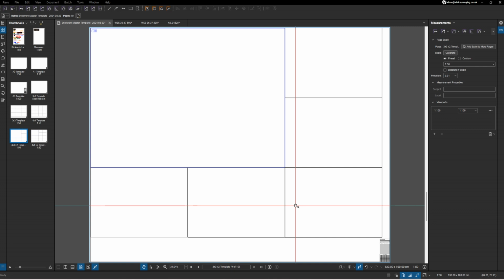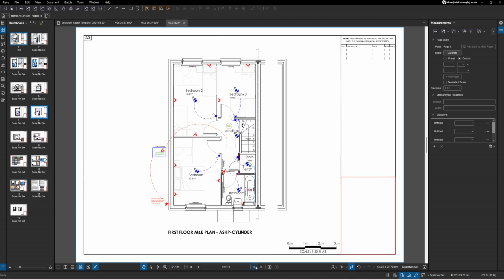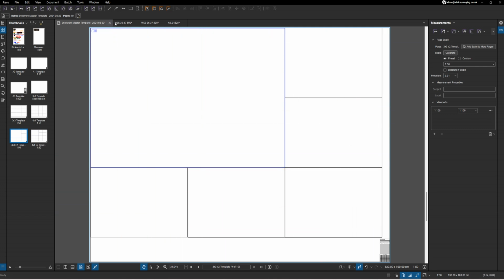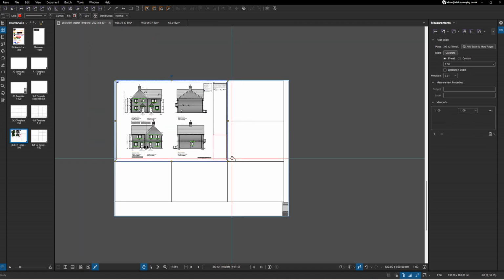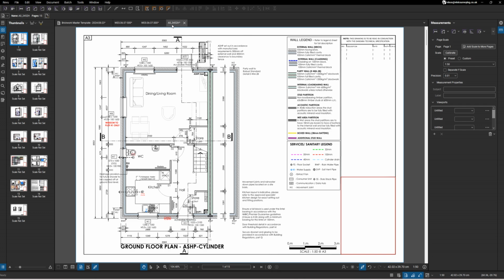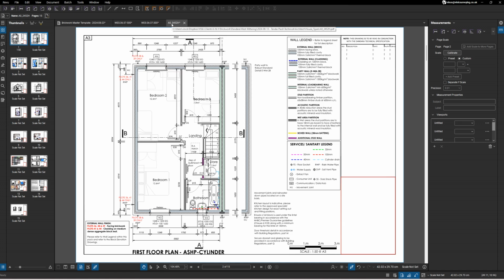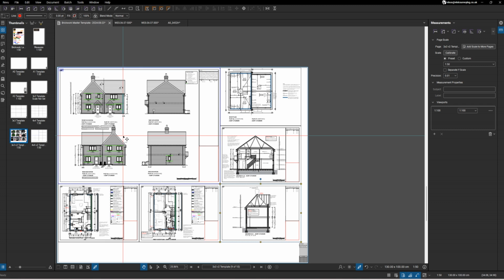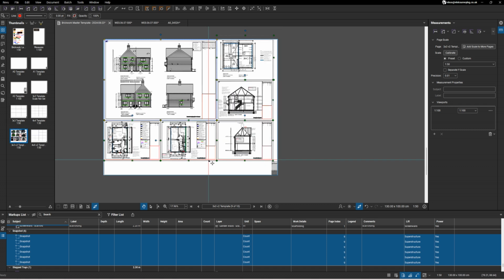Bluebeam Revu - Using a Custom Template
Quite often the details for a project are on multiple A3 drawings instead of a single A1 or A0 drawing.  This can make it easier for printing our use out on site but does have its drawbacks when it comes to measuring at tender stage.
So, what you can do is create a master template where all the individual drawings can be placed.  You can even have viewports ready for when there is a different scale being used e.g. elevations at 1:100 whereas floor plans are at 1:50.
Bluebeam facilitates this as you can create any size page to work on and set as many viewports as you need.  You can also setup grids in order so the drawings that you are copying can be placed exactly where you want them.